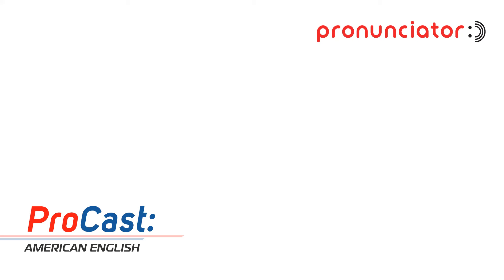Podcast about American English